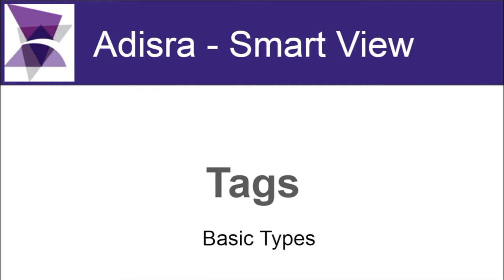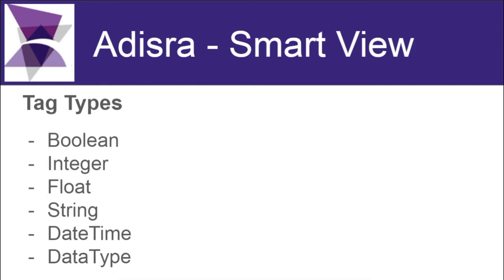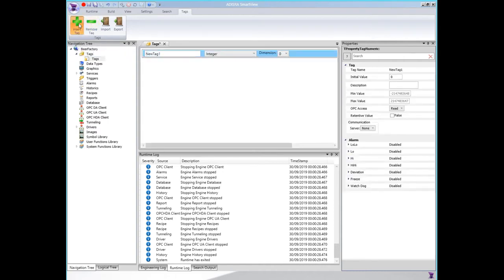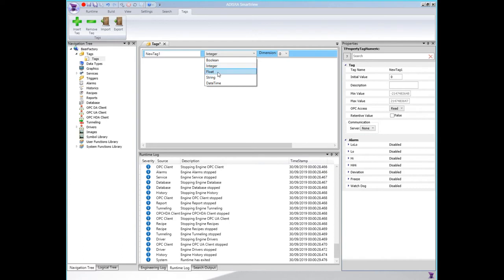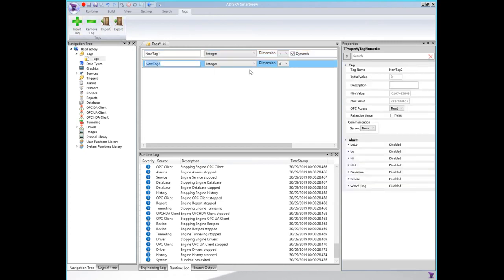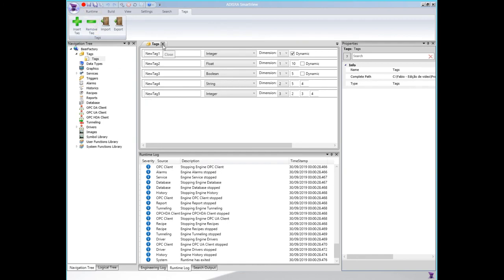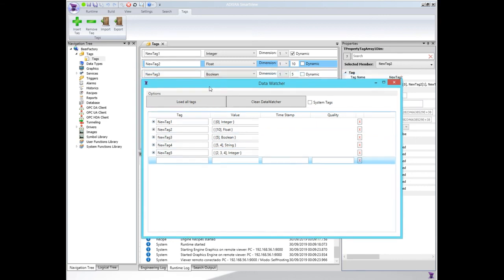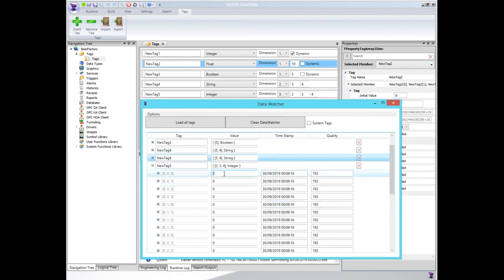#1 Tags Basic Types ADISRA® SmartView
The video begins with an overview of what the tagsare , how they can be used and a few examples. Them we make a quick demo showing the tag's document and how to create the basic types.